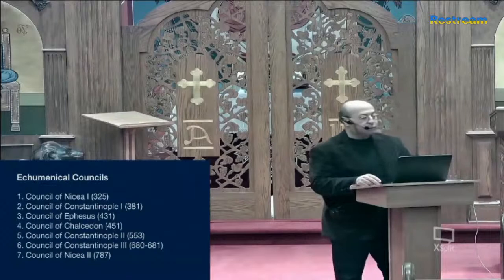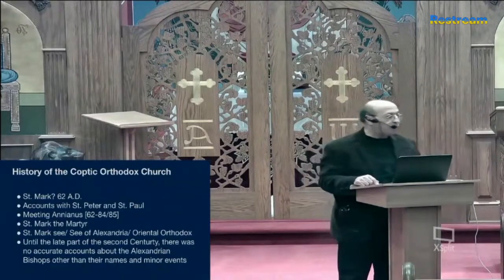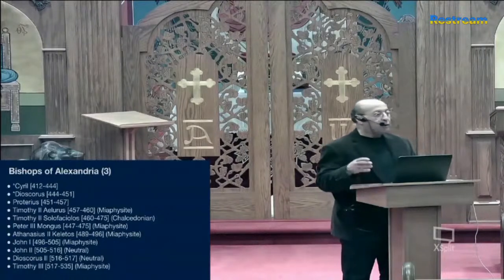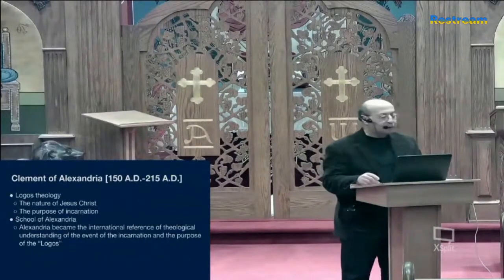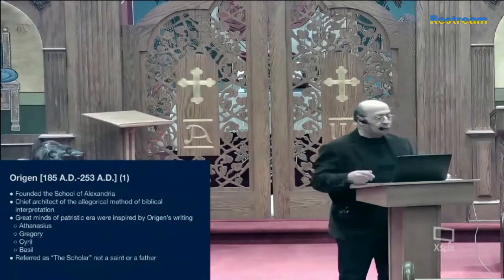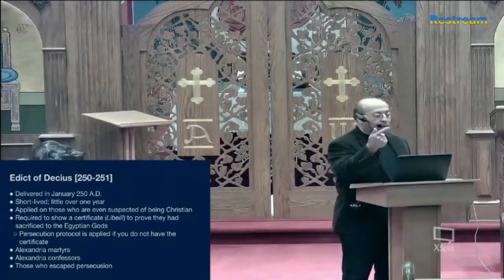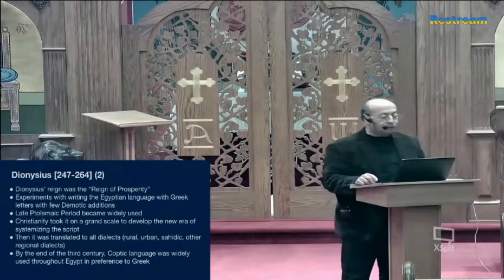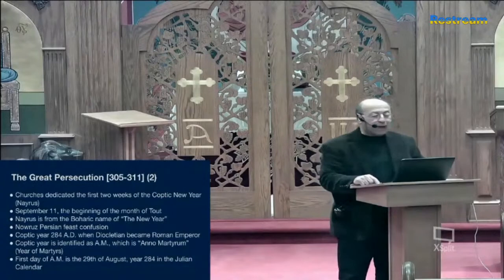Live Service at St. George Coptic Orthodox Church of Toledo, Ohio